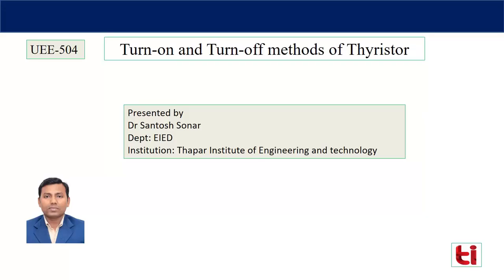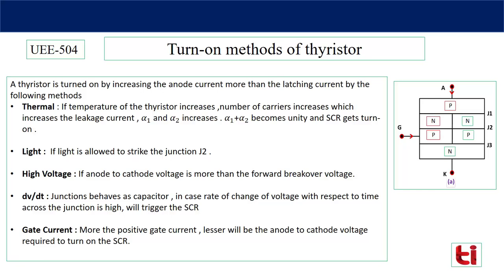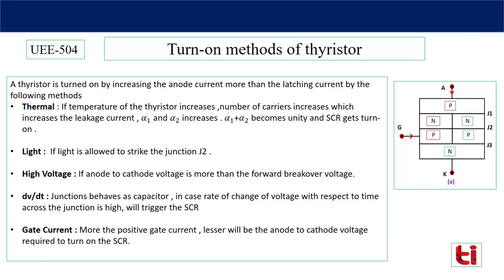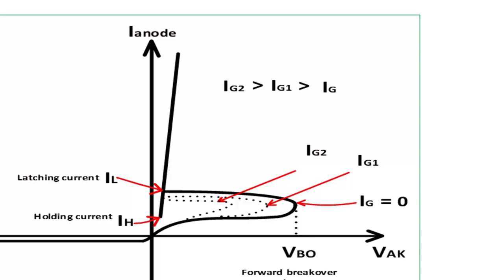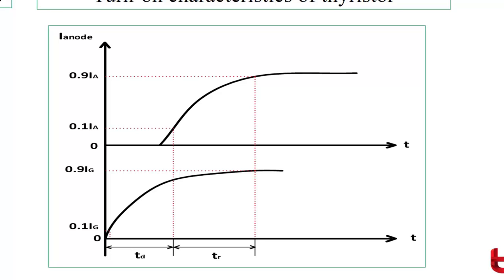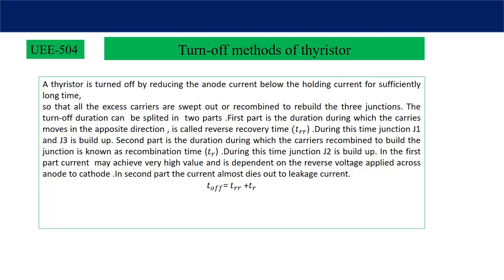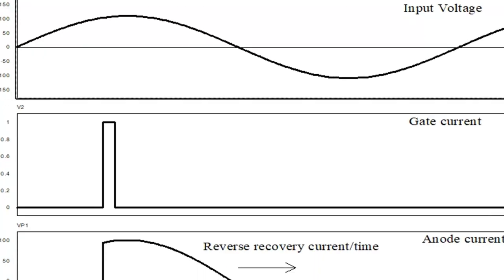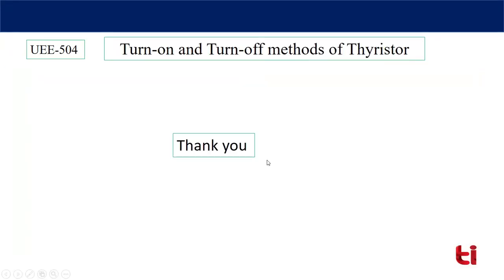Lecture 5 turn-on and turn-off methods of thyristors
Topics covered
(i) simulated waveforms are presented to explain the turn-off methods of thyristor
(ii) Different triggering methods like the thermal, light, gate,dv/dt triggering
(iii) Reverse recovery and recombination time is discussed.

For numerical solutions and lab recordings, can go through the following google drive link and click on Power Electronics -Thapar University. (it's free for all Power electronics enthusiasts along with other materials)
 This work is supported by Thapar Institute of Engineering and Technology, Patiala, Punjab, India.